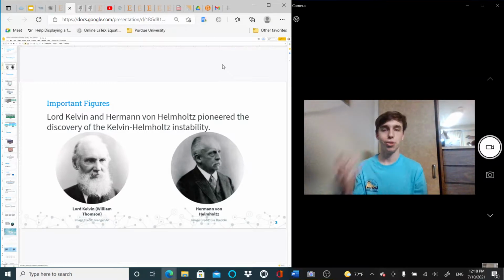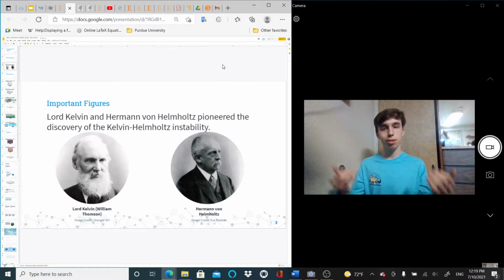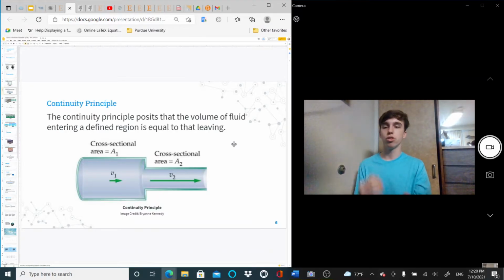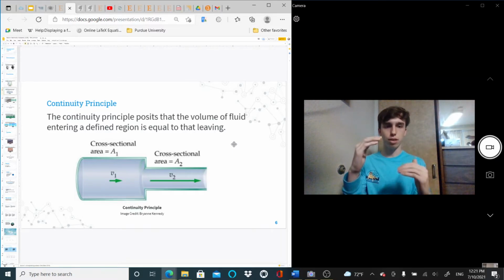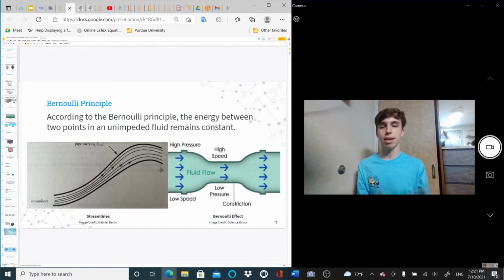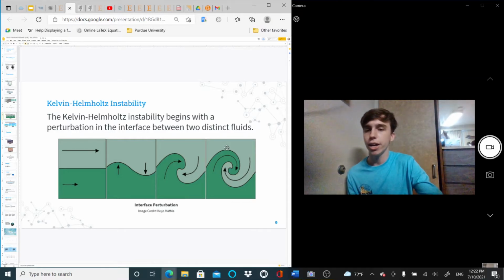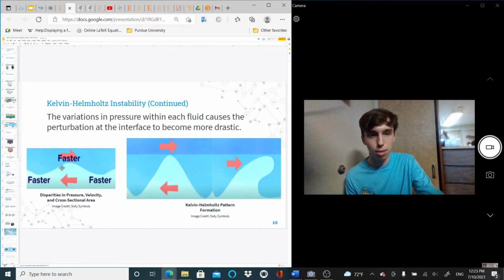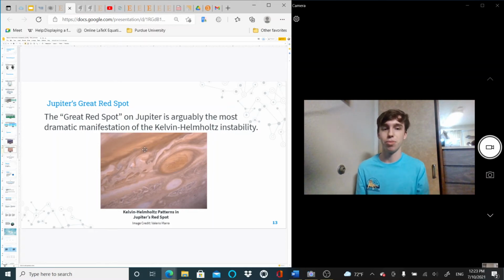Expert to Novice Presentation - Kelvin-Helmholtz Instability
Zachary McCormick
COM 21700: Science Writing and Presentation

Source 4: Cracking the AP Physics 2 Exam (2020 Edition) (print text)